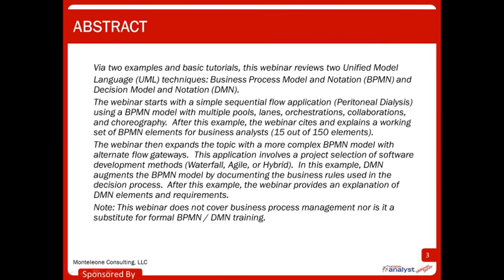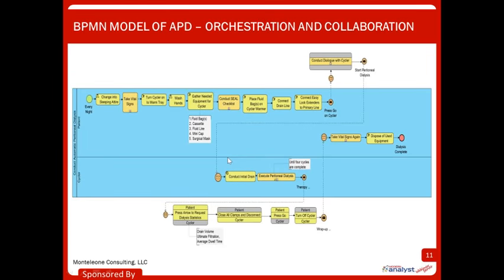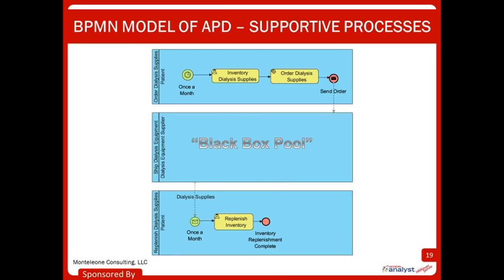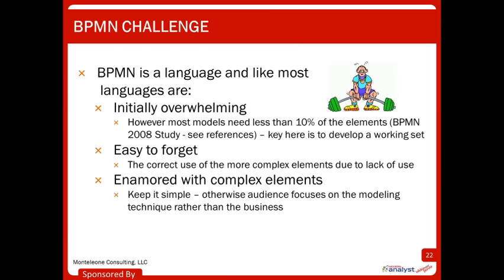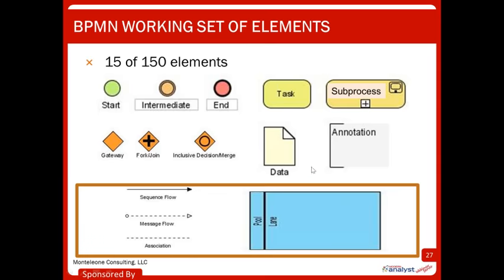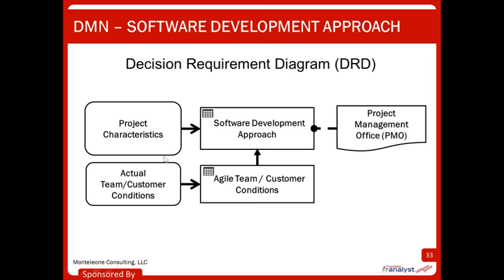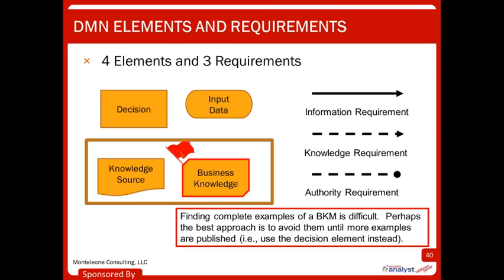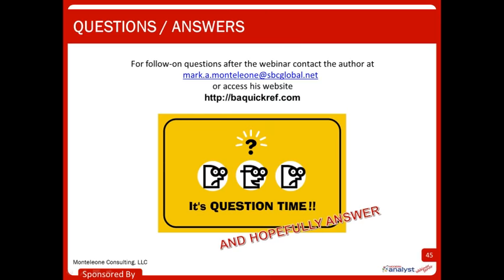Augmenting BPMN with DMN Documenting Process Decision Logic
Via two examples and basic tutorials, this webinar reviews two Unified Model Language (UML) techniques: Business Process Model and Notation (BPMN) and Decision Model and Notation (DMN).

The webinar starts with a simple sequential flow application using a BPMN model with multiple pools, lanes, orchestrations, collaborations, and choreography.

The webinar then expands the topic with a more complex BPMN model with alternate flow gate ways. This application involves a project selection of software development methods (Waterfall, Agile, or Hybrid). In this example, DMN augments the BPMN model by documenting the business rules used in the decision process. After this example, the webinar provides an explanation of DMN elements and requirements.
Note: This webinar does not cover business process management nor is it a substitute for formal BPMN / DMN training.